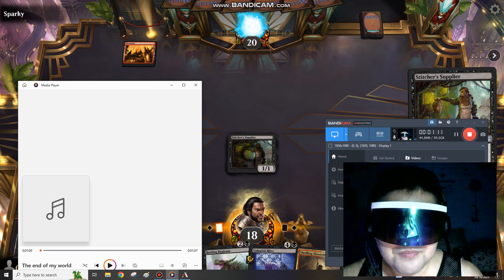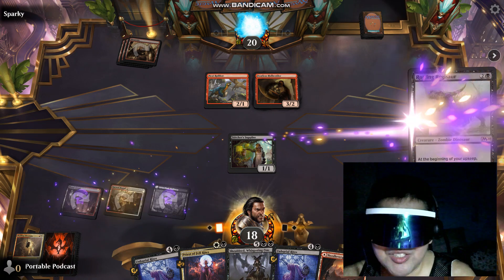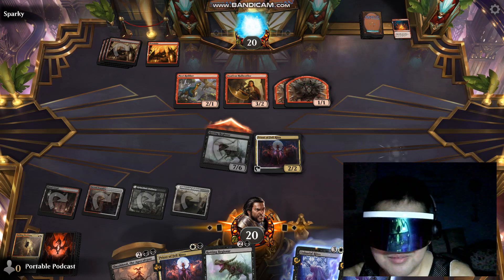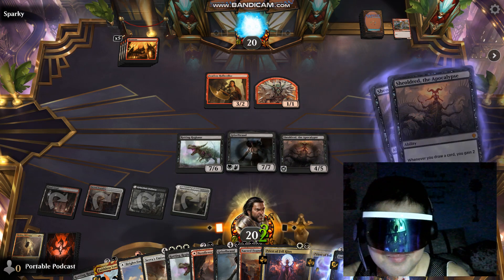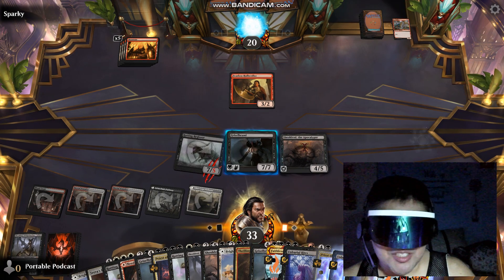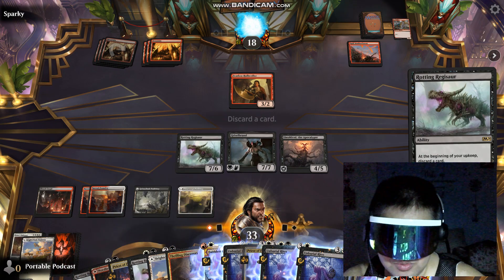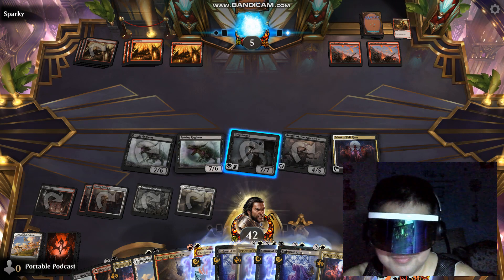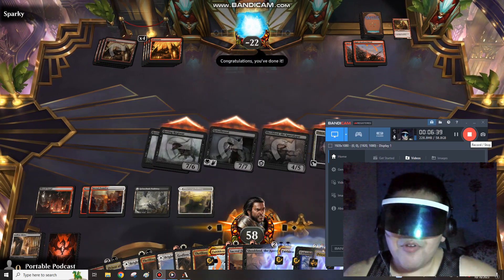Infinite life and infinite cards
This combo uses Sheoldred and Griselbrand to draw 7 cards and gain 7 life over and over again